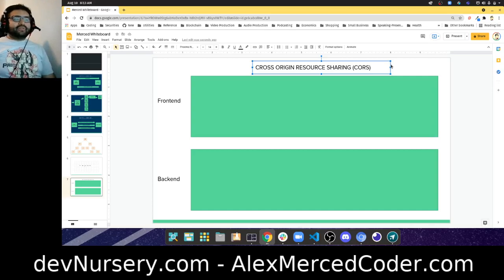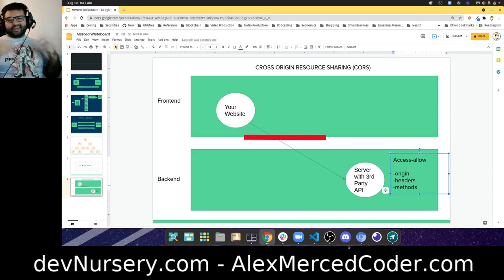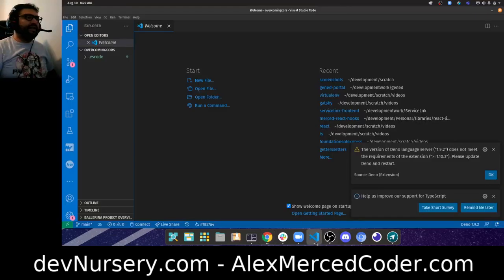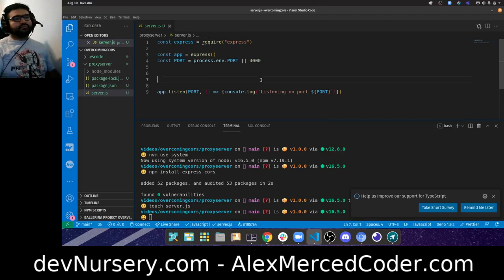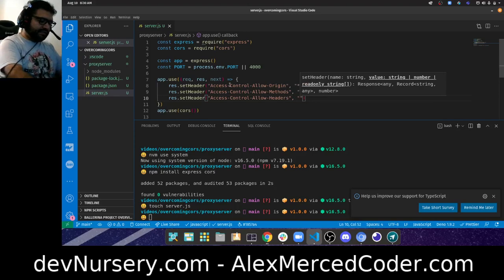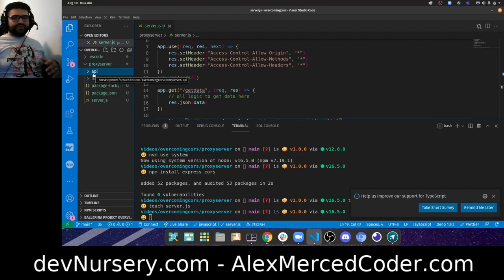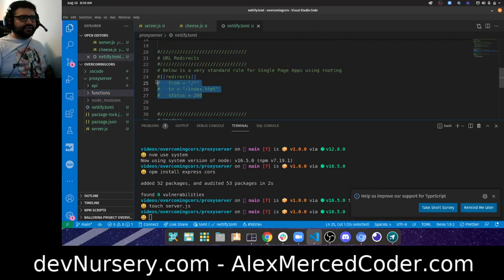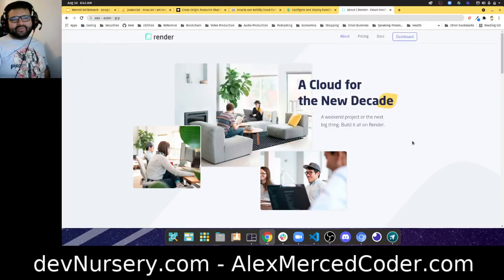AM Coder - Overcoming CORS Errors - Express Proxy Servers and Cloud Functions (Vercel/Netlify)